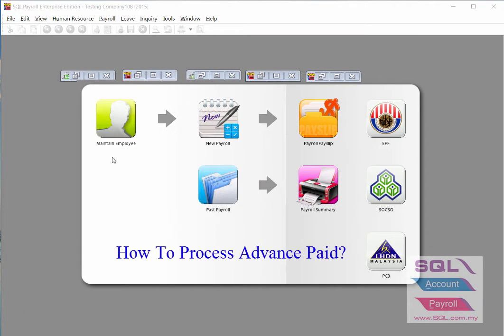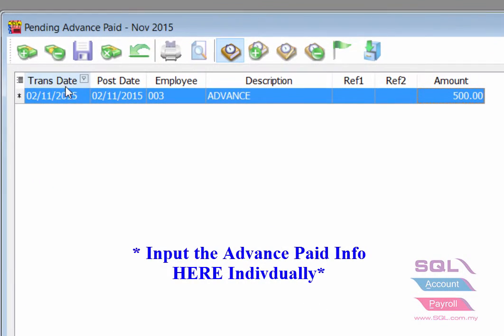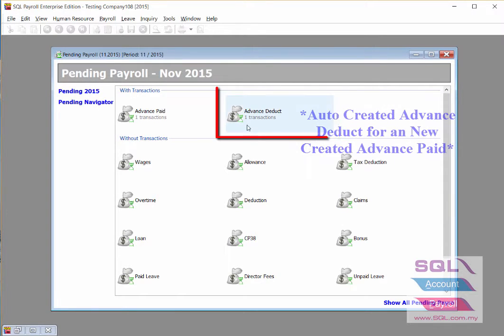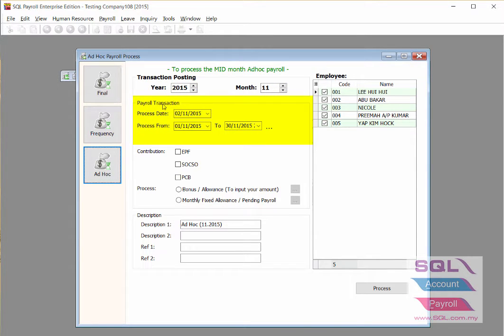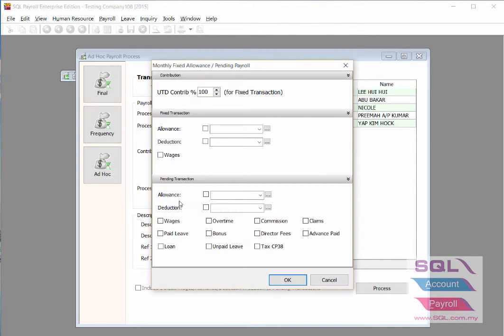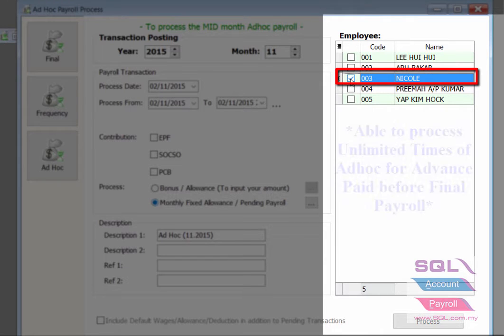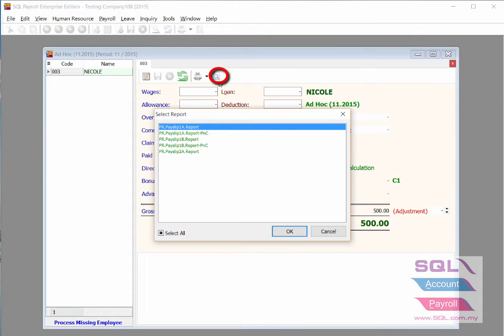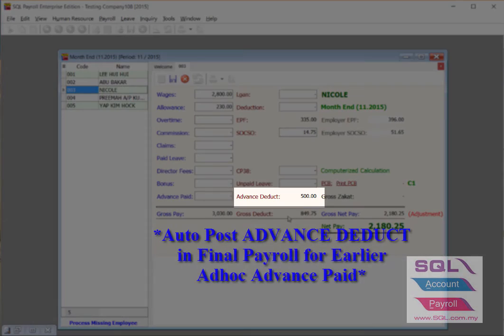SQL Payroll_02How To Process Advance Paid